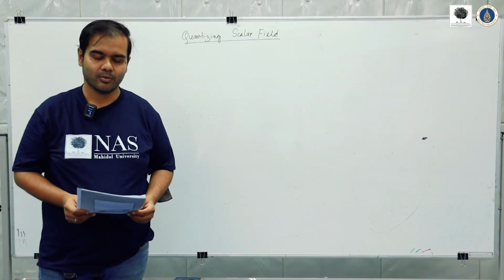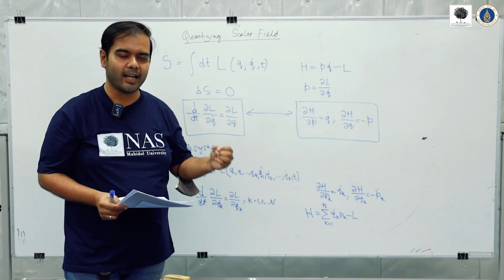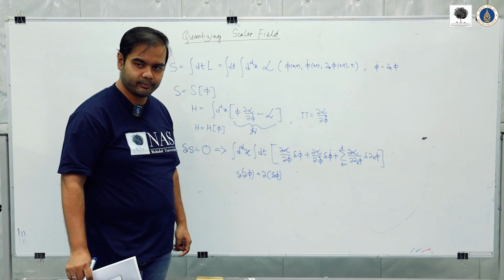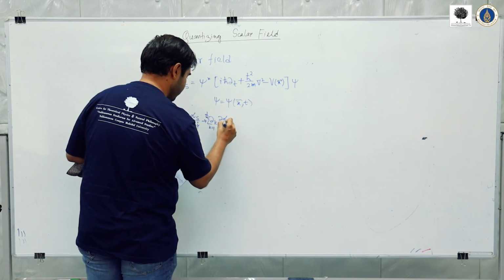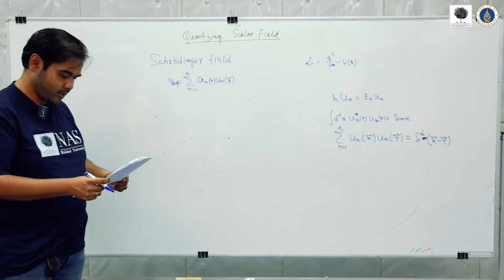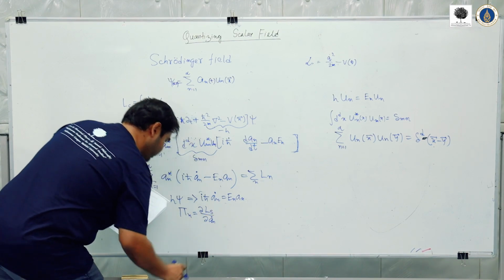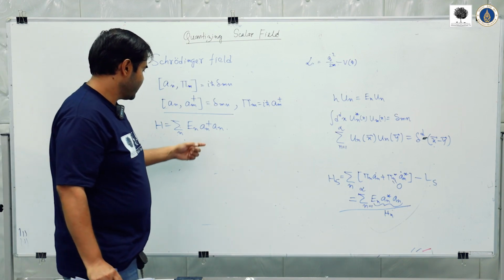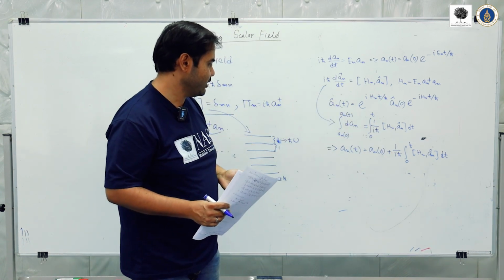Kumar's Series - Basics of Classical Fields